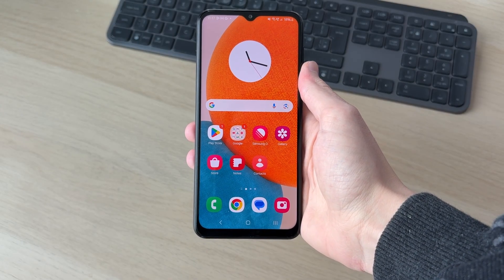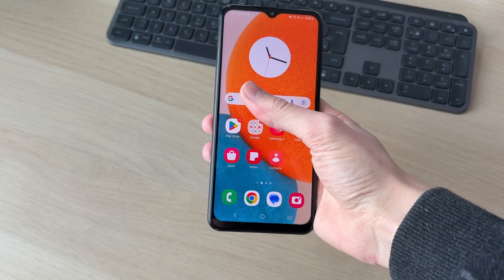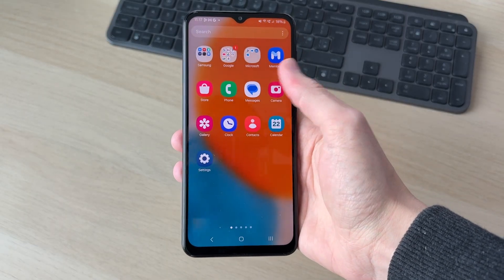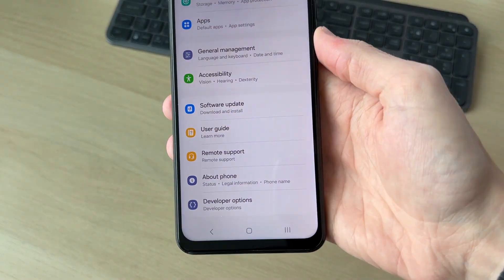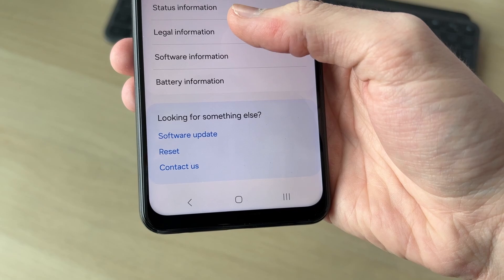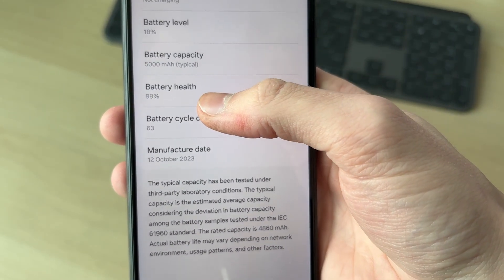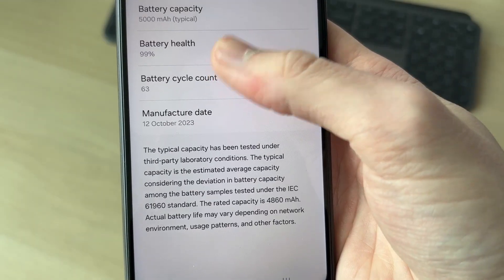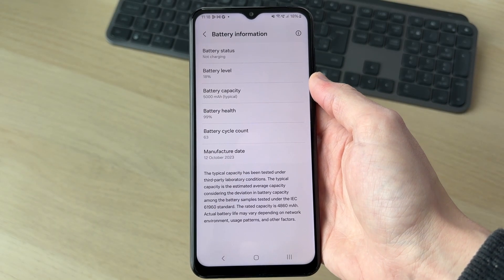How To Check Battery Health On Android - Full Guide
Learn how to check battery health on android in this video.

GuideRealm